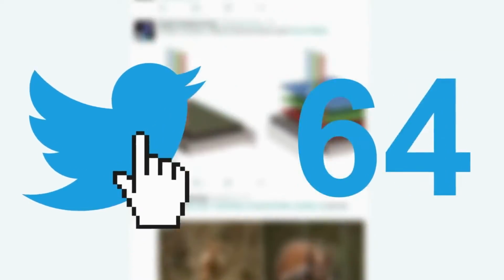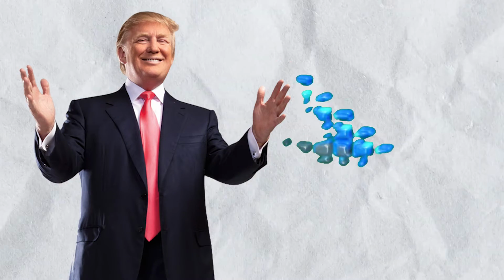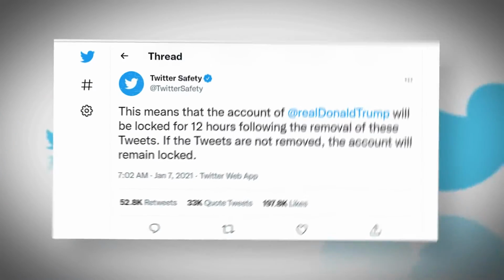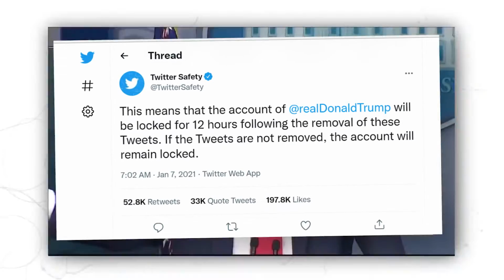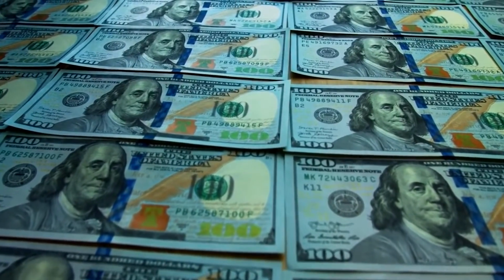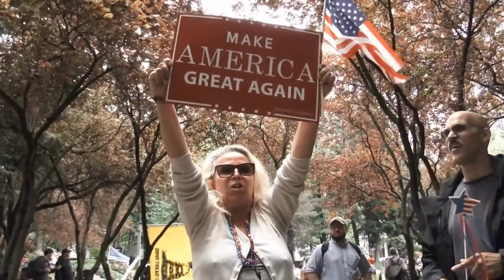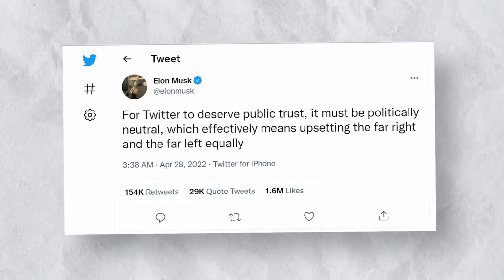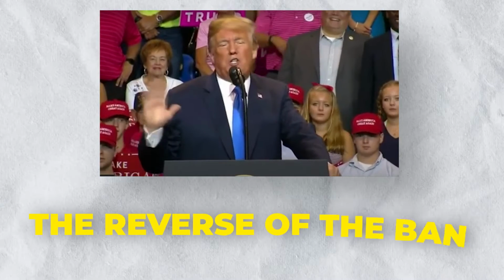Elon Musk: Trump Makes Twitter Comeback!!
All people whose Twitter accounts were banned are likely to get a reprieve after Tesla billionaire Elon Musk Just Reversed Trump’s ban on Twitter. Why is Elon Musk reversing Trump’s Twitter account and what does it mean for the social media industry?

Welcome to our video today as we look at how Elon reversed Trump’s ban from Twitter.

About Elon Musk Today
🎥 Videos about Elon Musk, SpaceX, Tesla, Neuralink, The Boring Company and more.
📝 Written, voiced and produced by Elon Musk Today